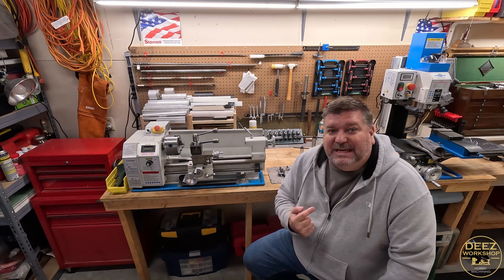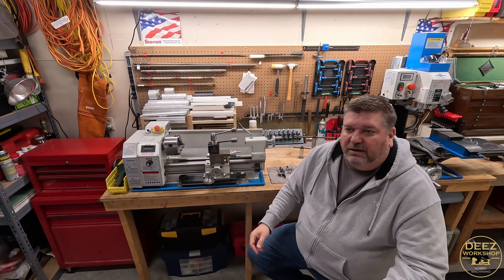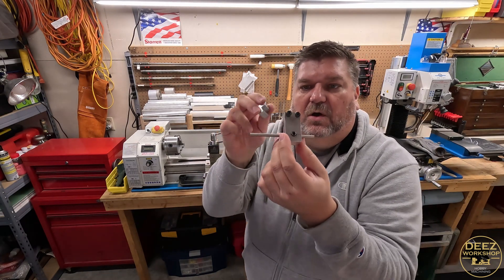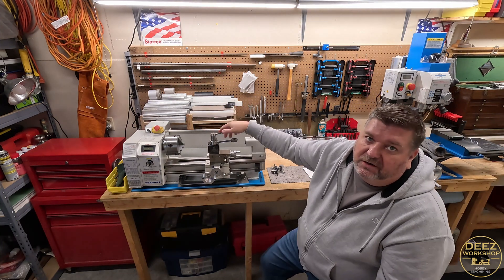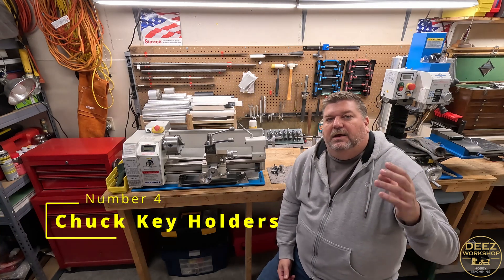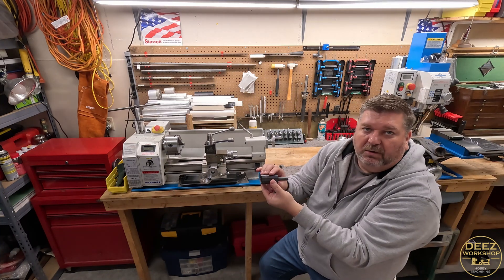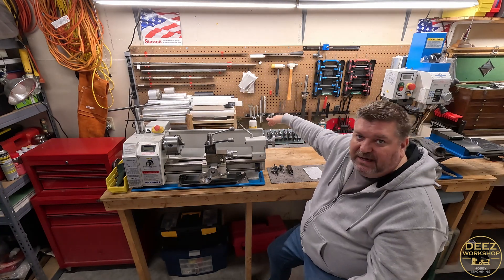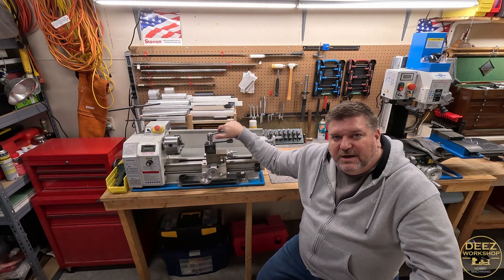Top 5 Shop Made Lathe Modifications - Links in Description - Vevor Mini Lathe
Links to all modifications:

1. Carriage Stop

Amateur video work and amateur hobby machinist.  Videos of me working on various projects in the workshop and around the home.  Work using my Vevor MX400 Mini Lathe and Precision Matthews PM-25MV Benchtop Milling Machine.